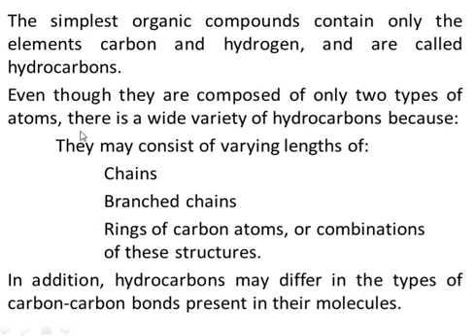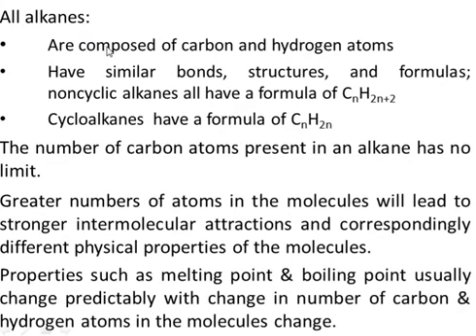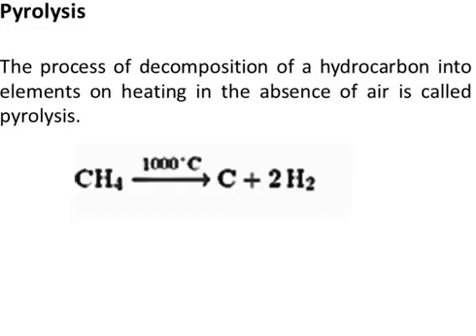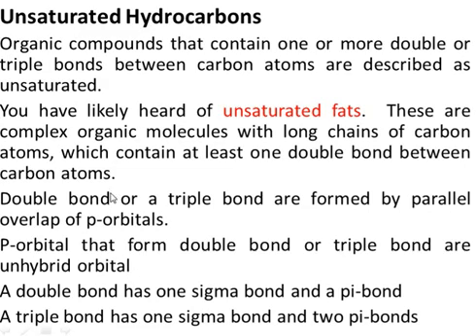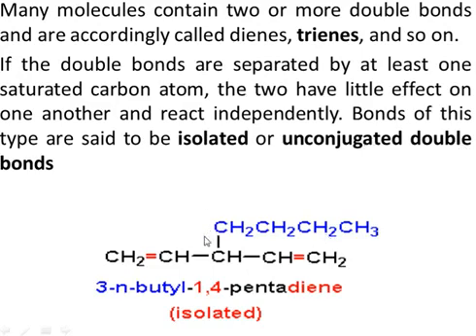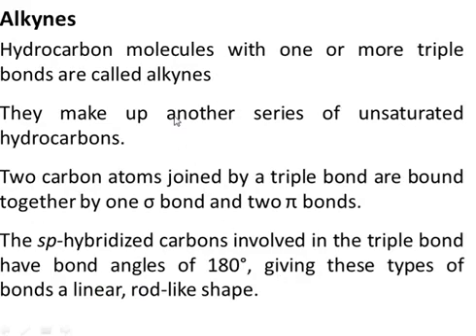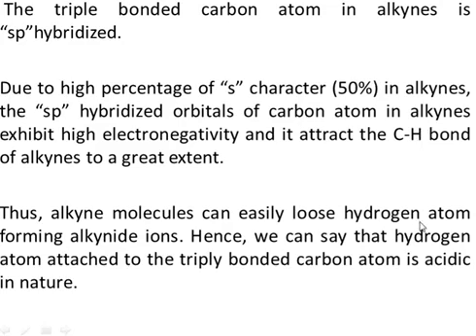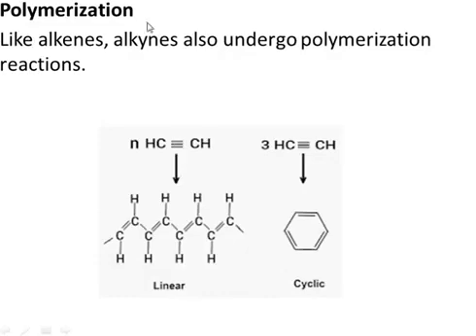Comparison of alkane, alkene and alkynes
Comparison of alkane, alkene and alkynes - Approved - Fundamentals of Organic Chemistry